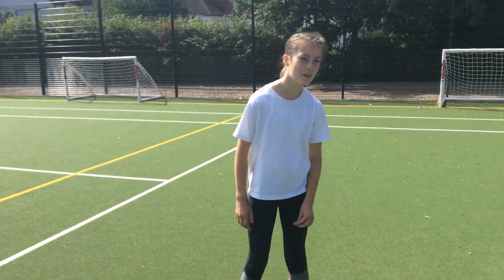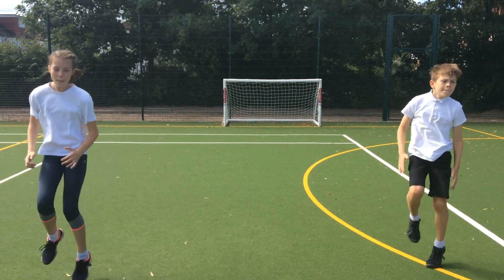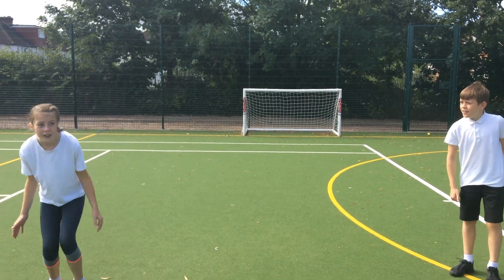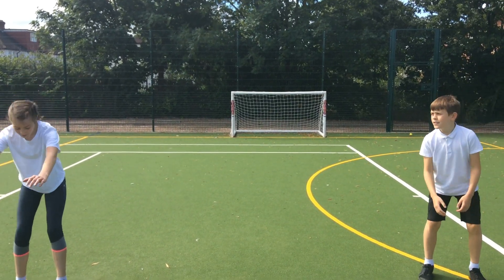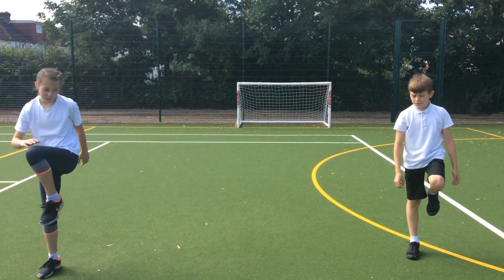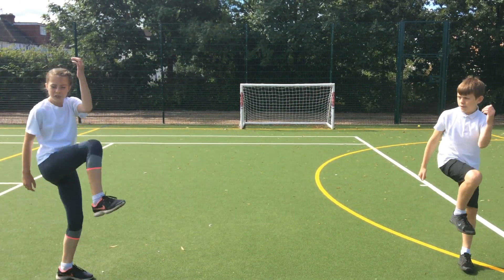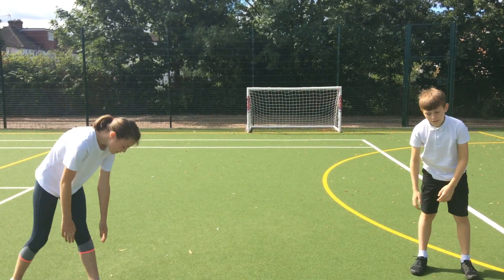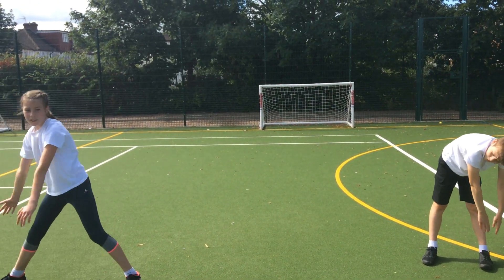Theme 2 Lockdown